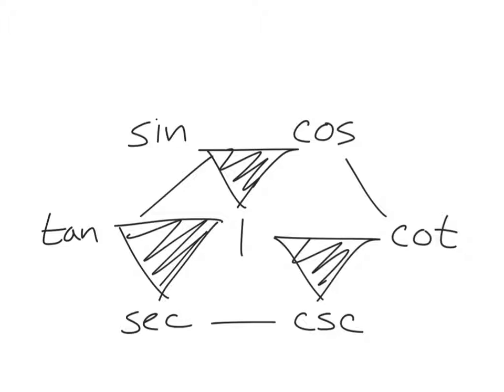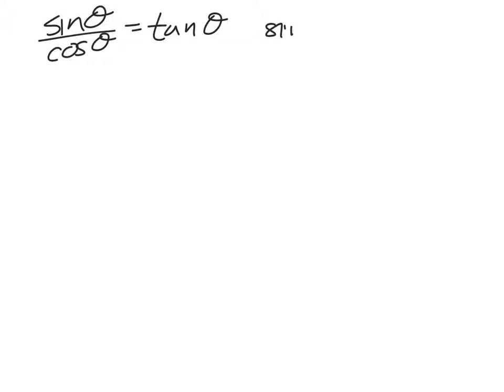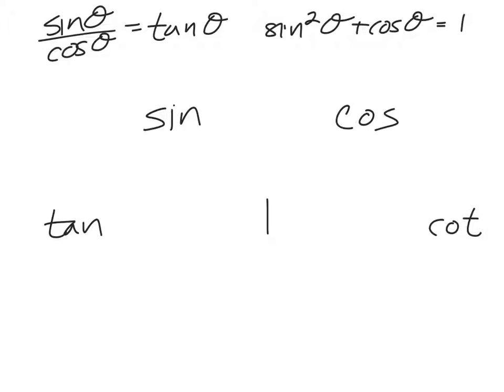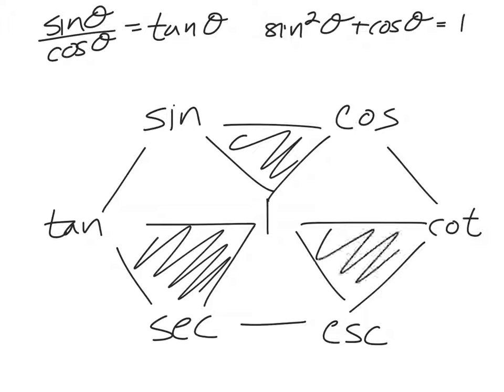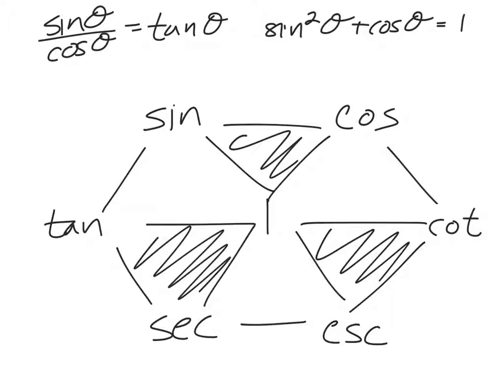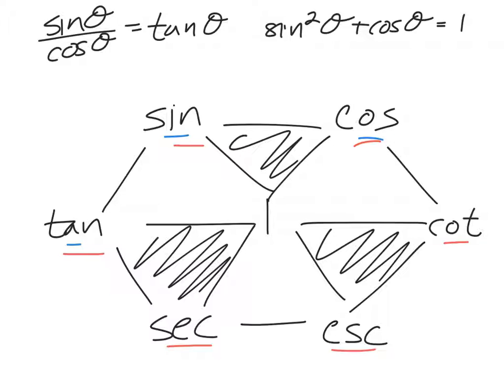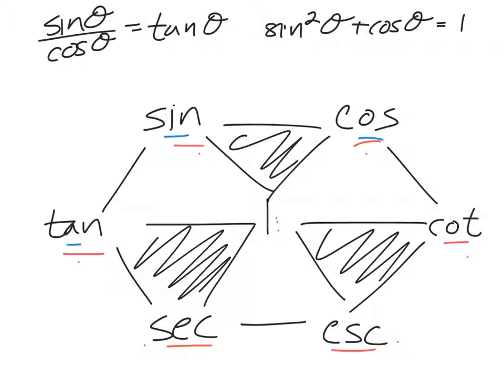trigonometry identity hexagon